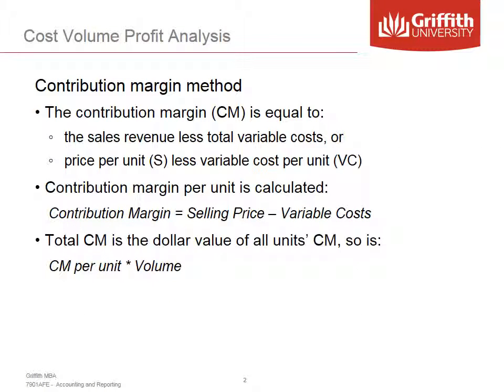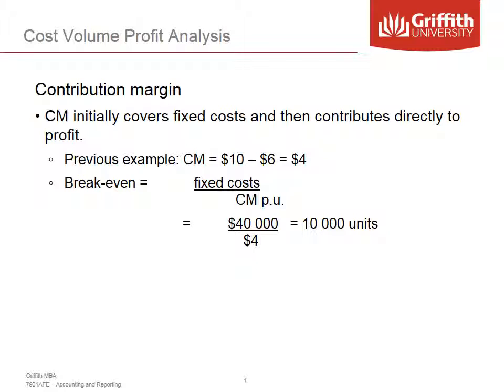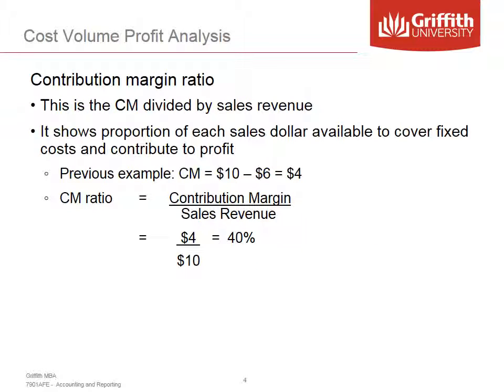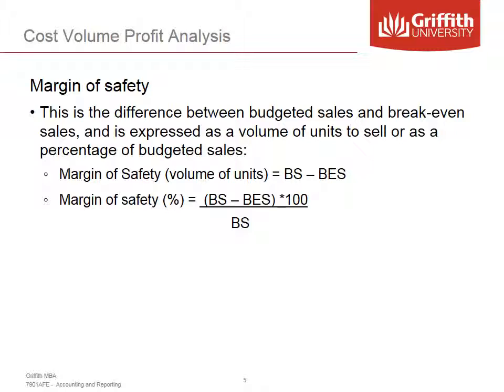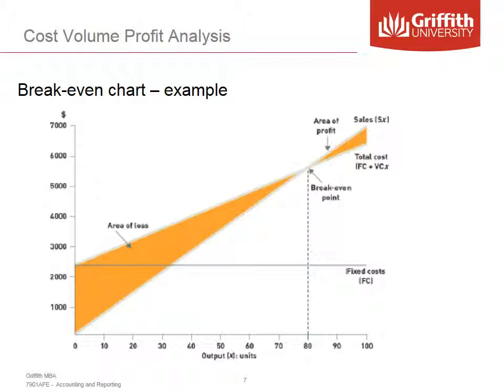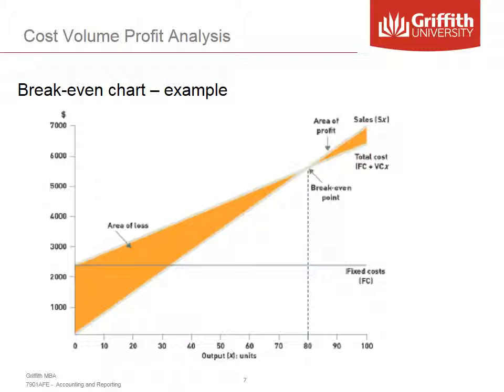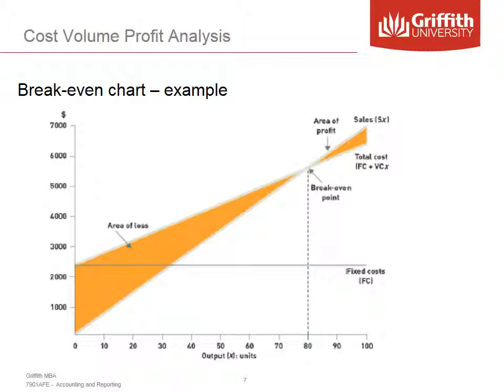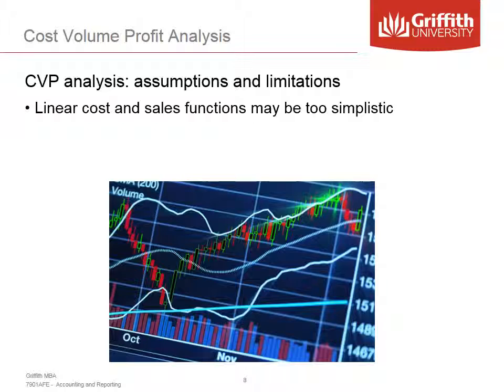Cost Volume Profit Analysis